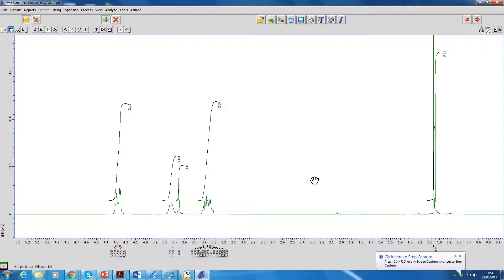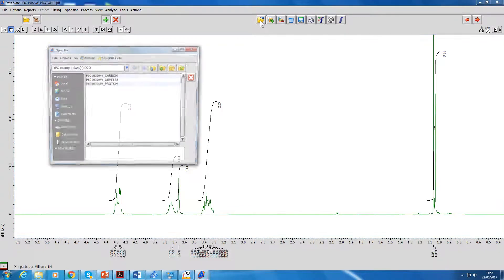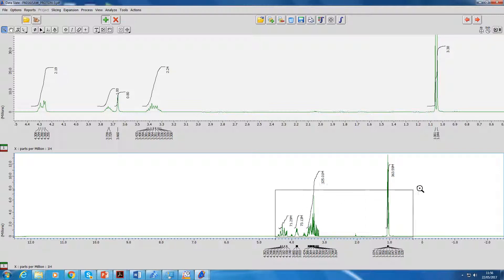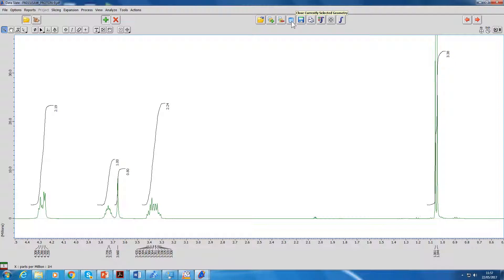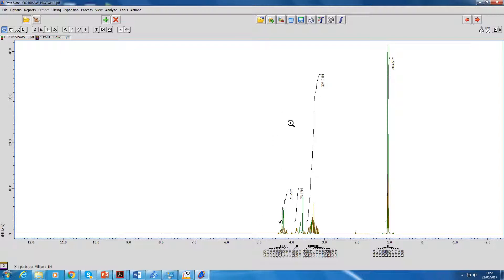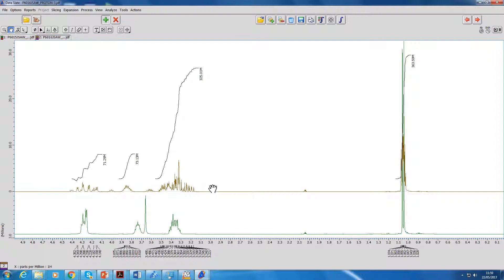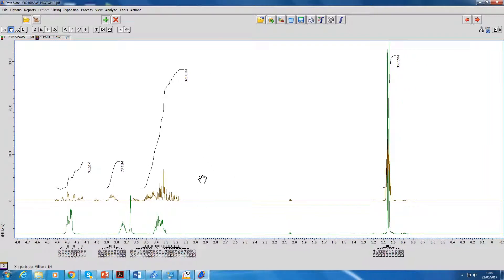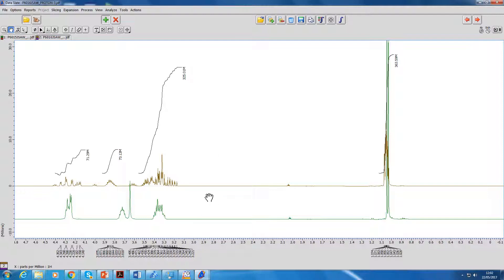NMR JEOL Delta Software Part 2: Overlaying Spectra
A short series on how to process your own NMR raw data files